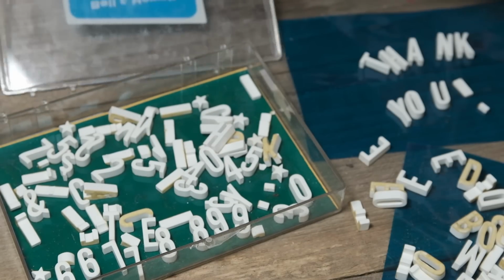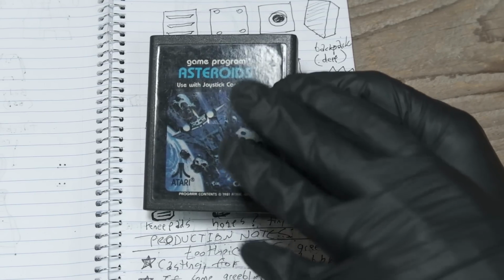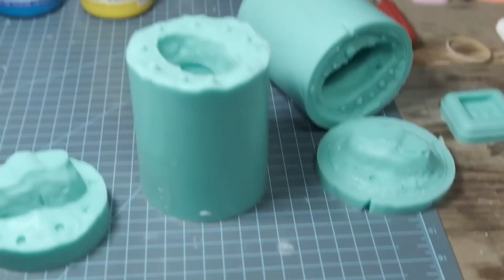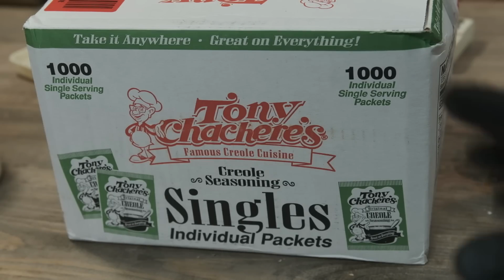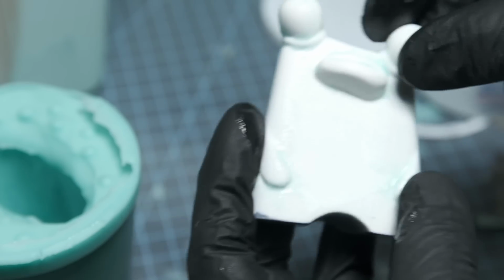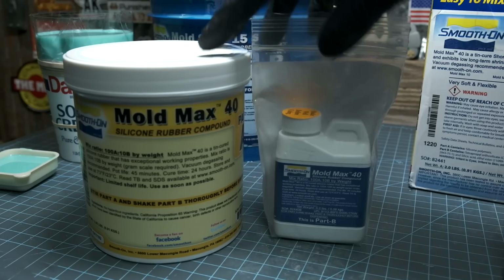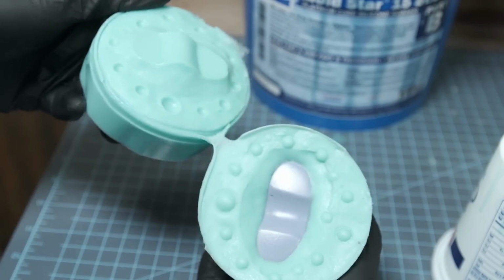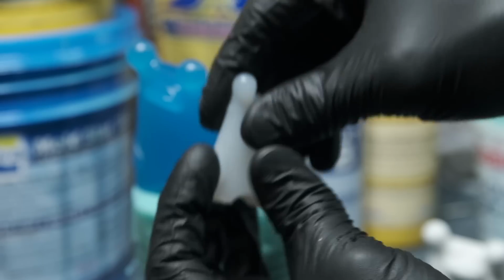"BONKERS" | My LONGEST video yet. | Making Silicone Character Molds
Mannn, I had a time making molds of this larger version of "AGUA".
I expected this to be EASY, but I ran into problems, and I document what it took for me to finally get production molds.

Also in this video: Header card design, DIY space character in progress, LUMECUBE LED light review, silicone mold venting techniques, and more.

MATERIALS USED: *
Mold Star 15 Slow Silicone

Mold Max 40 Silicone

Krylon Acrylic Sealer

Smooth-Cast 65d resin

Smooth-Cast 45d resin (translucent)

NOTE: When making silicone molds of 3D prints, some print resins inhibit the cure of silicone, as shown in this video. I got Mold Star to work with my 3D print after it was sealed with the acrylic spray. But Mold Max, being tin-cure silicone, worked even without the sealer. The tradeoff is tin-cure molds don't have as long a life, and this particular one isn't as flexible.

GEAR I USE:
CAMERAS: